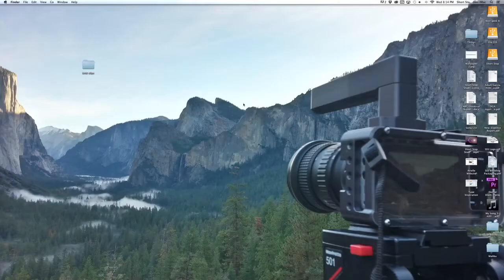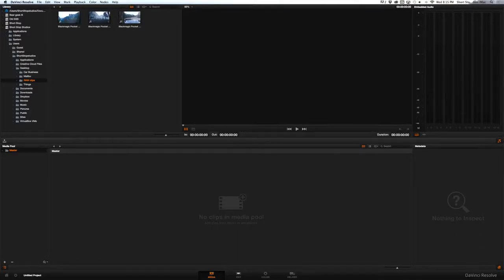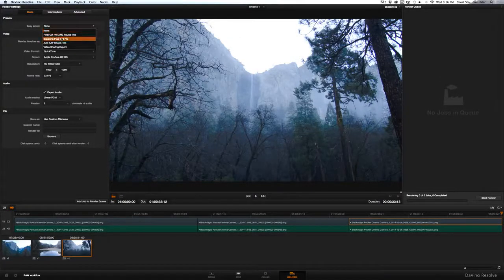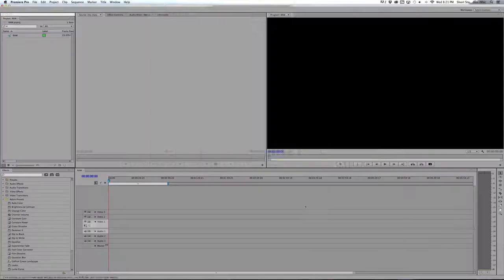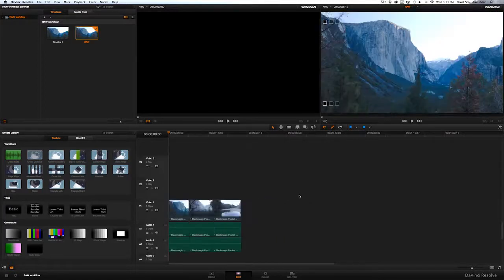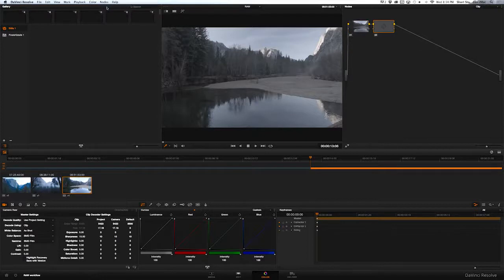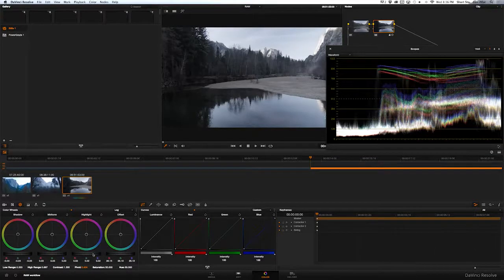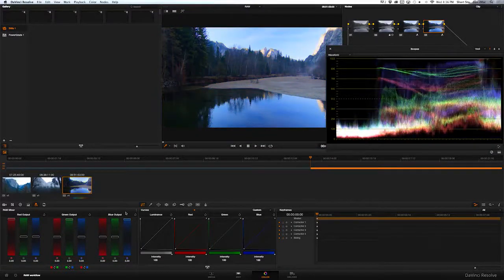BMPCC RAW Post Work flow and Color Grading Tutorial DaVinci Resolve